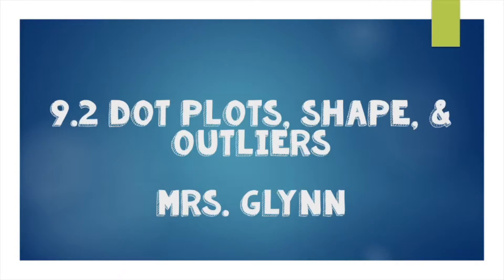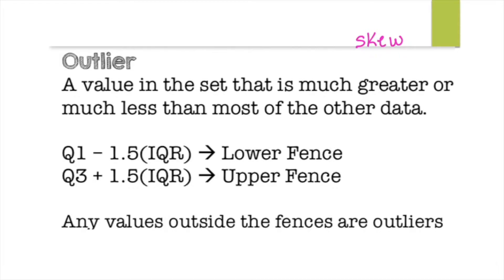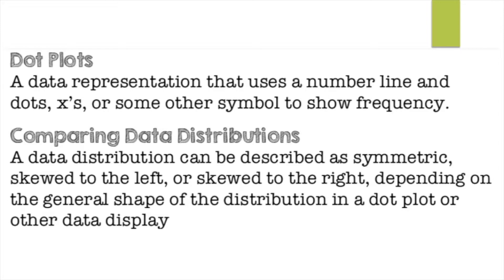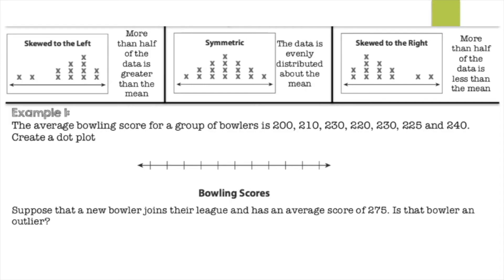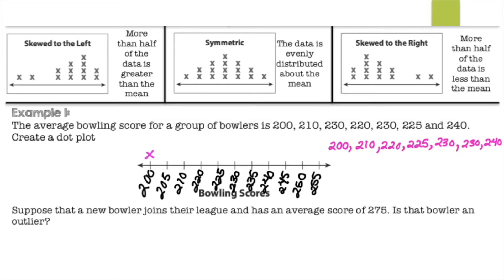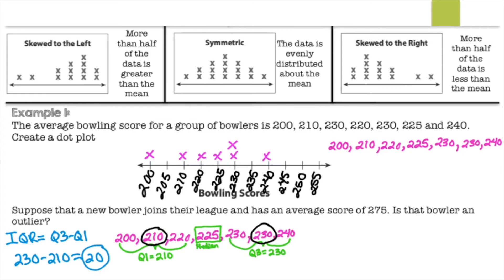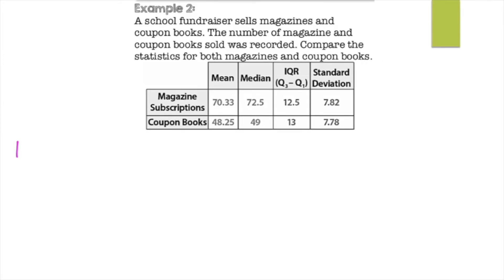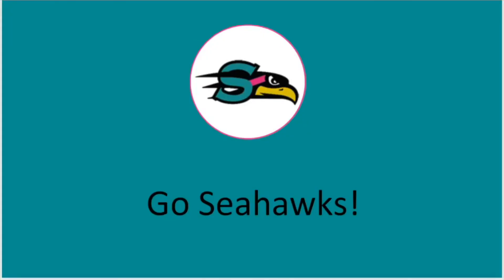9.2 Dot Plots, Shape, & Outliers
In this video you will learn how to calculate the outlier, determine symmetry of dot plots, and interpret the shape of the data.